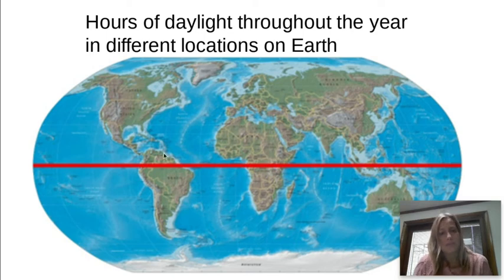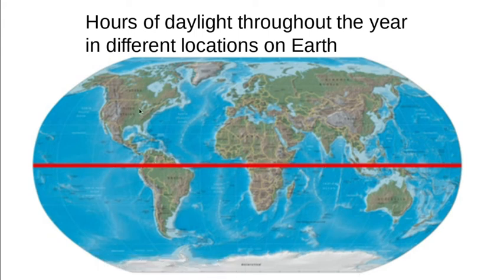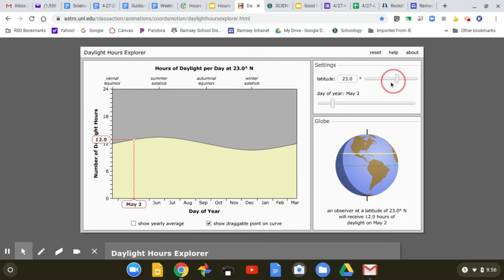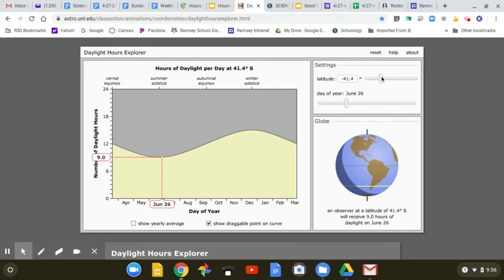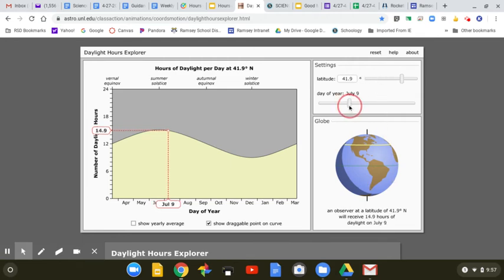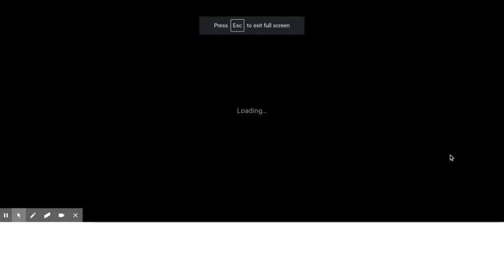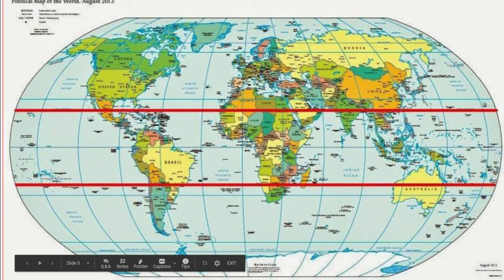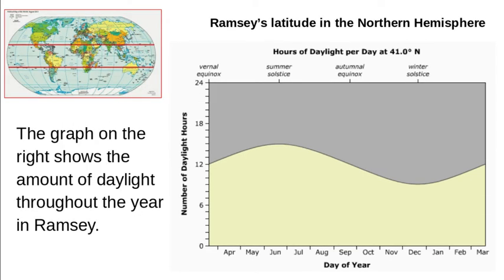Hours of Daylight Tutorial